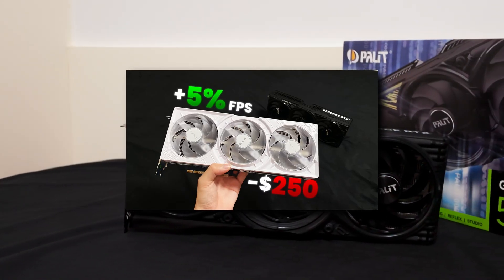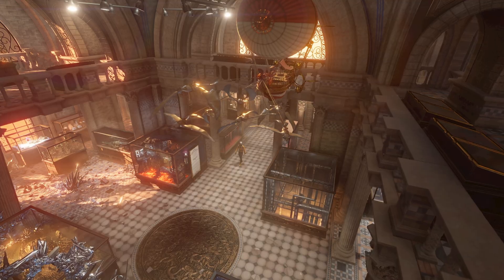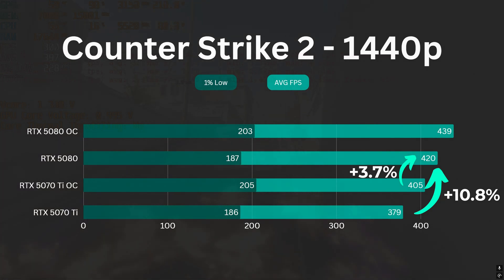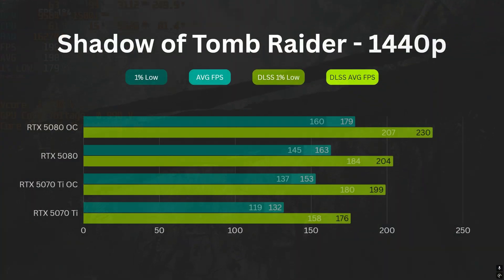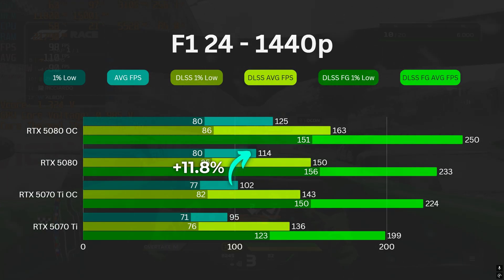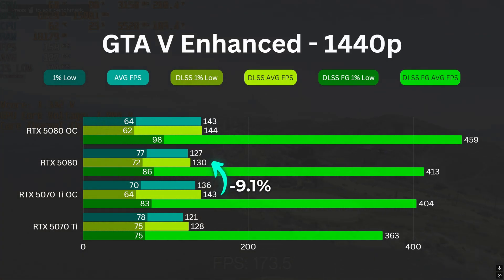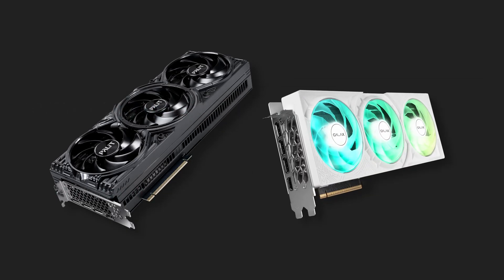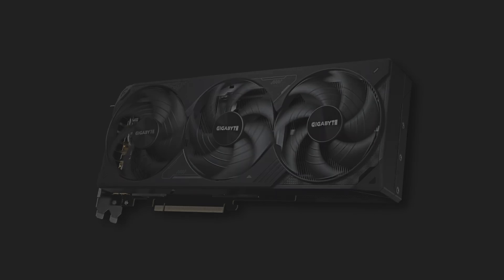Overclocked RTX 5070 Ti Almost Defeats RTX 5080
I'm overclocking the RTX 5070 Ti to see if it can match the RTX 5080's gaming performance with factory settings. The results of some games are quite surprising as the 5070 Ti defeats the more expensive 5080.

Music Credit
Mountaineer
Music from Uppbeat (free for Creators!)